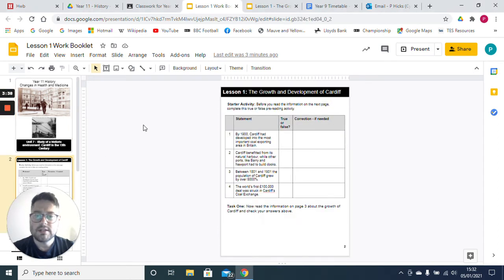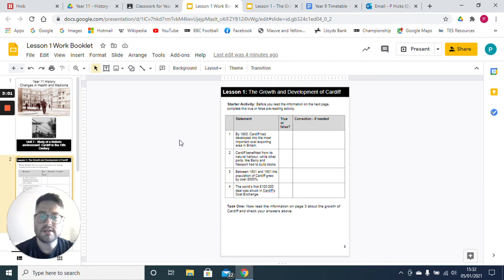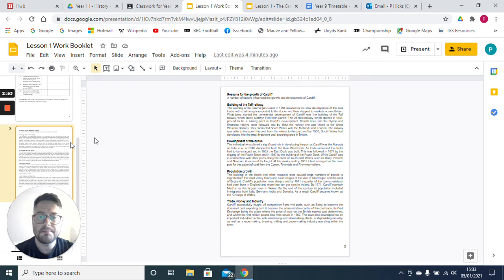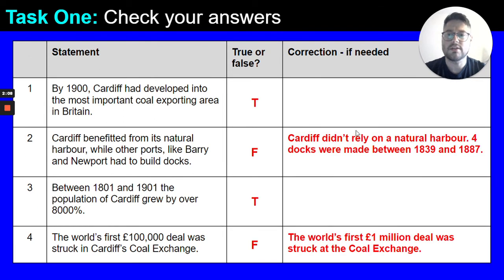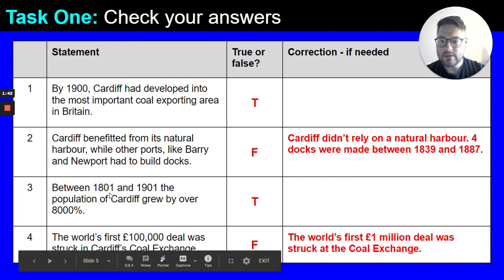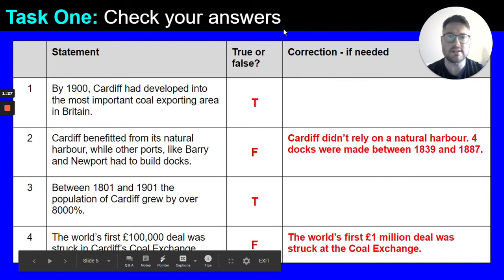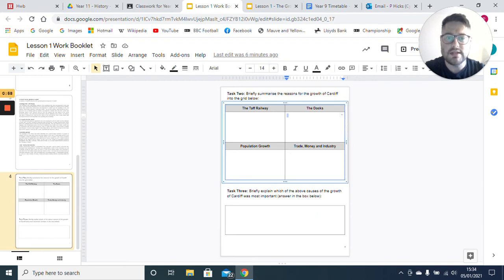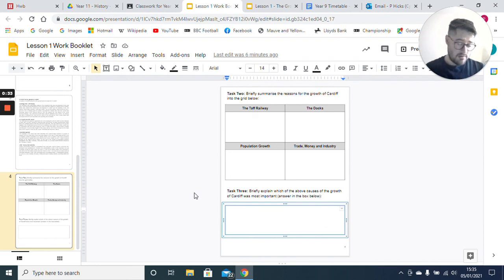Year 11 Lesson 1